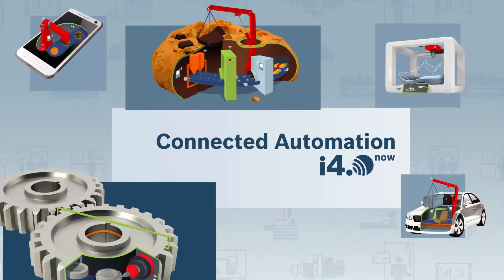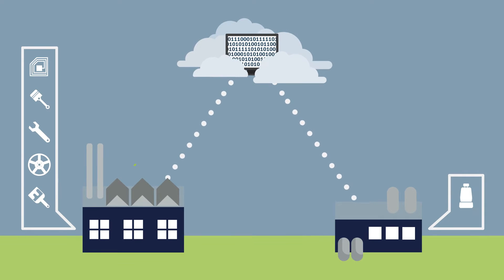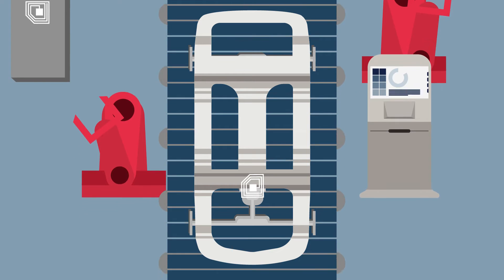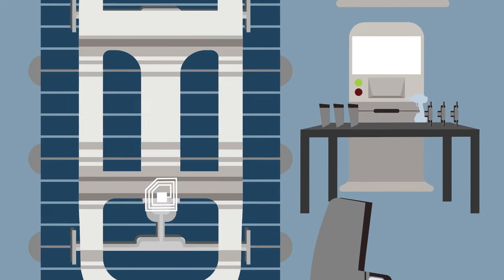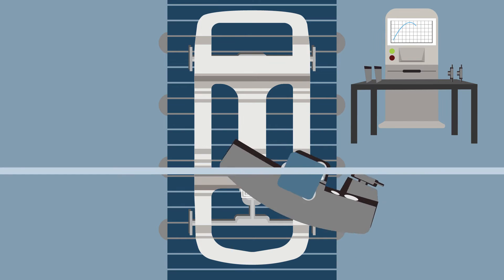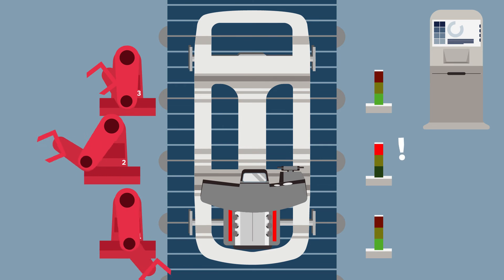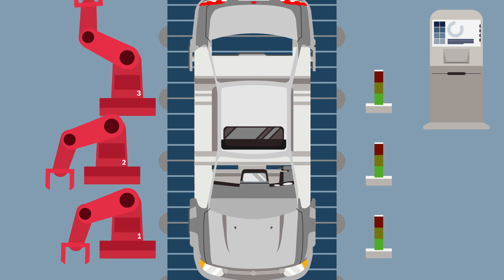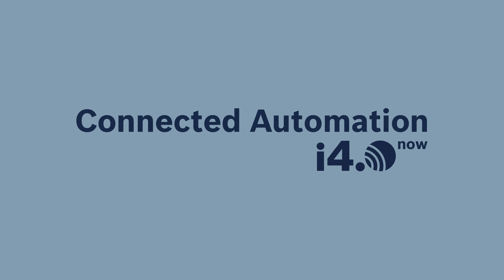Experience Industry 4.0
Welcome to the industry 4.0 experience of Bosch Rexroth. Take a tour with us and explore for yourself the benefits and potential of industry 4.0.

Imagine being able to configure the car of your dreams. Let Bosch Rexroth show you how this car will be produced in the industry 4.0 factory of a leading car manufacturer. Let’s go inside!